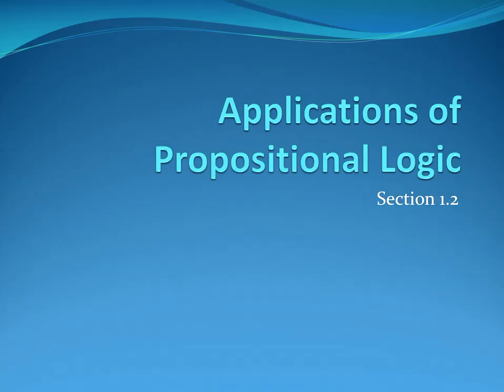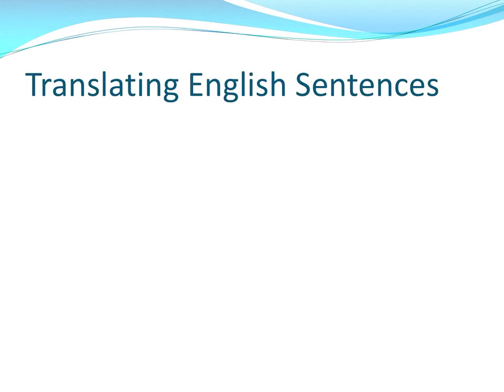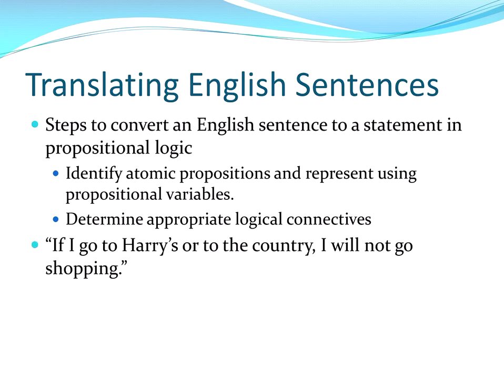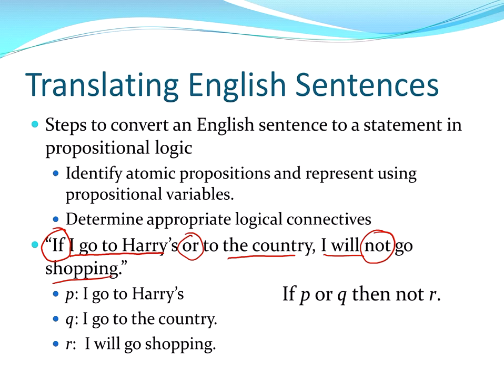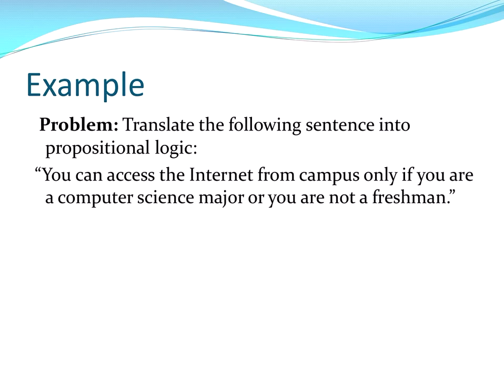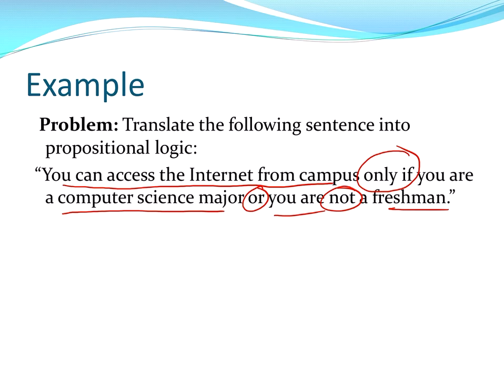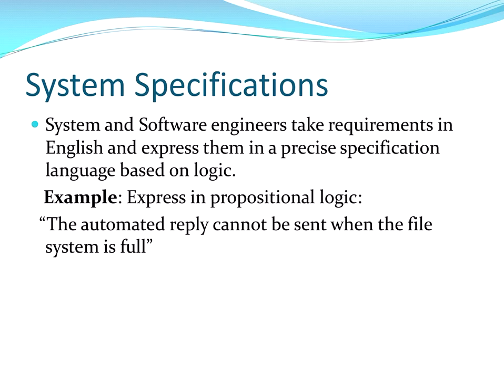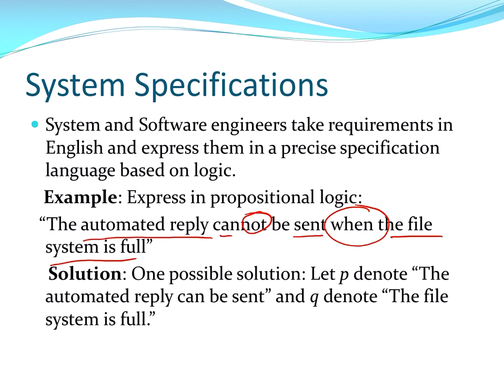Rosen 1.2 - 1